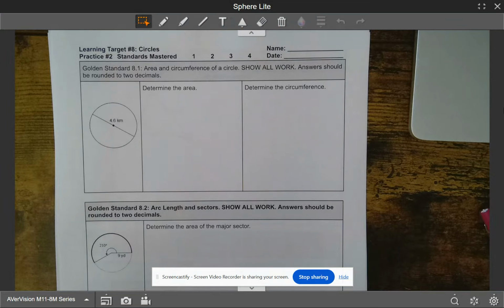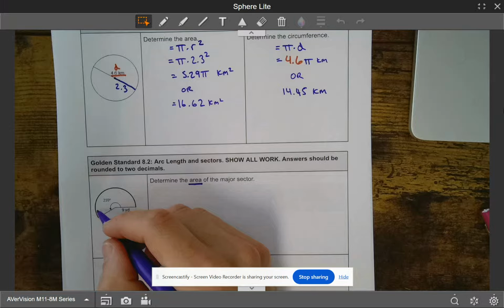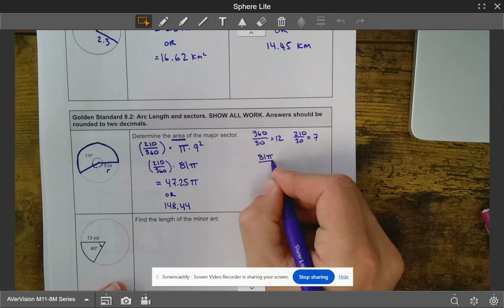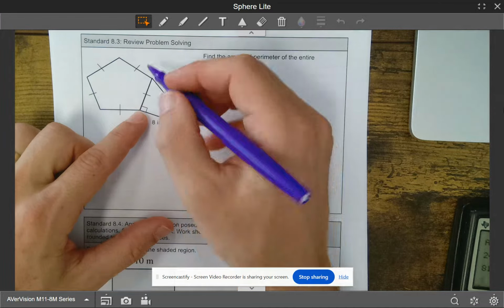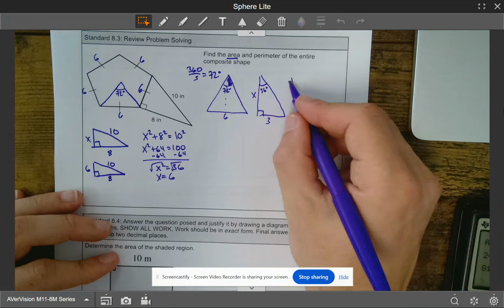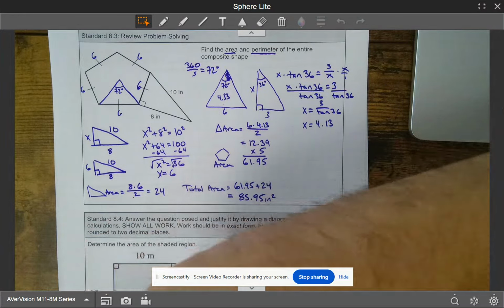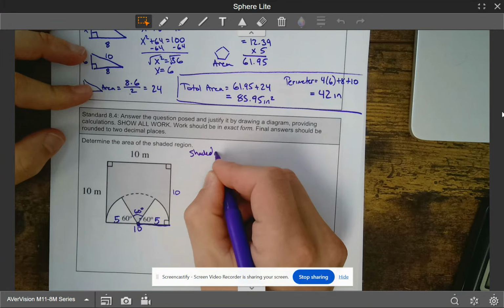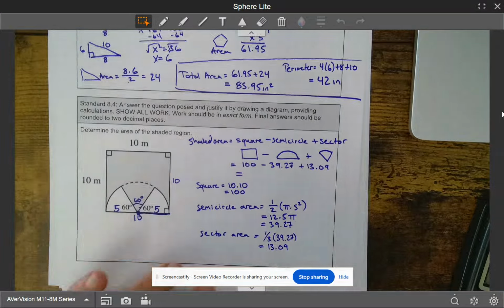Geometry LT#8 Circles Practice Quiz #2 Video Walkthrough